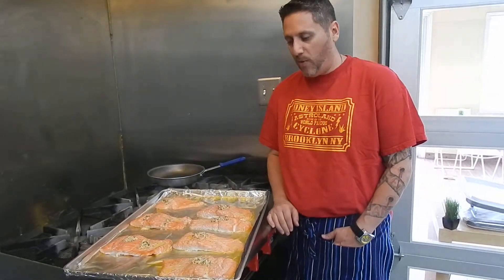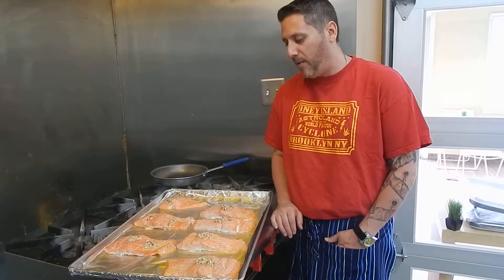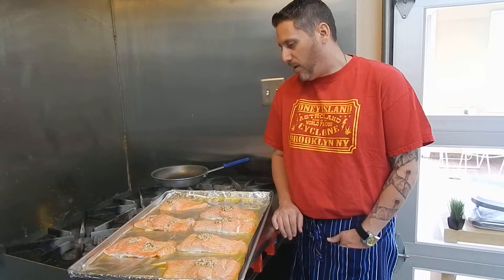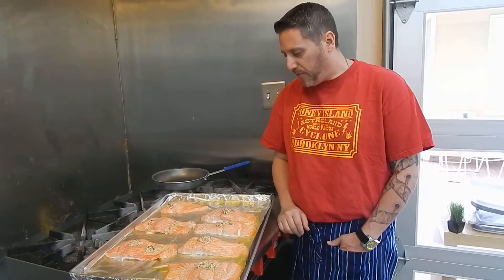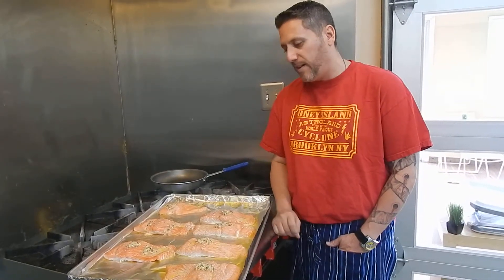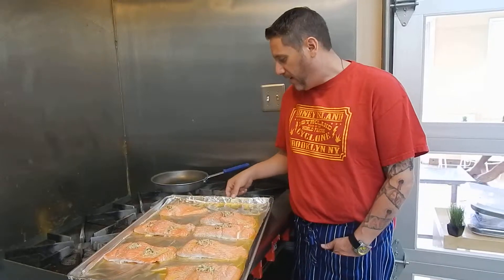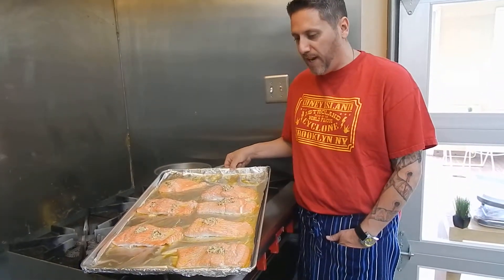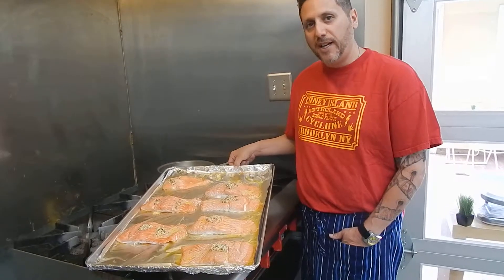Sock-Eyed Salmon with an Herb Compound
This delish dish is a baked Sock-Eyed Salmon with an herb compound topping. Executive Chef Jason Schweitzman discusses the health benefits and describes the dish.